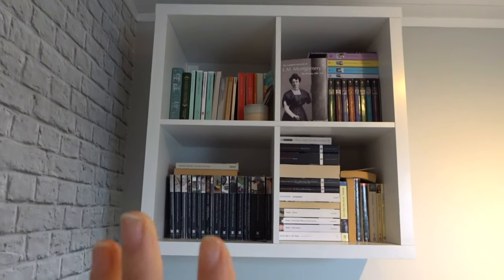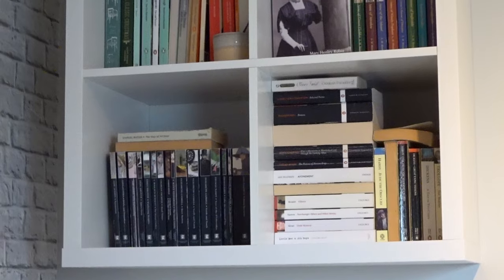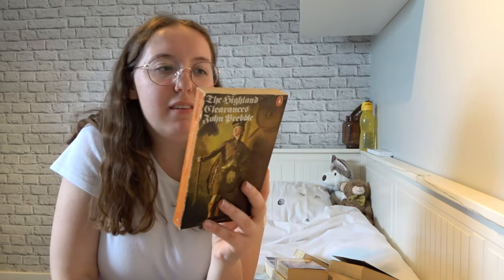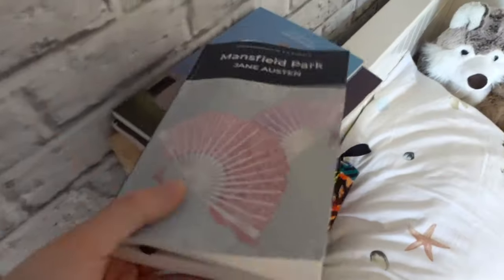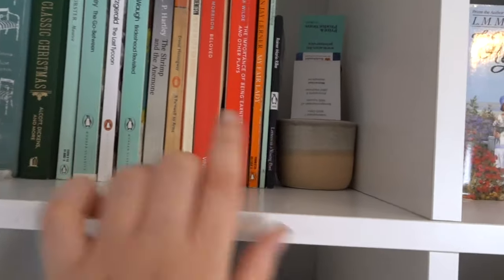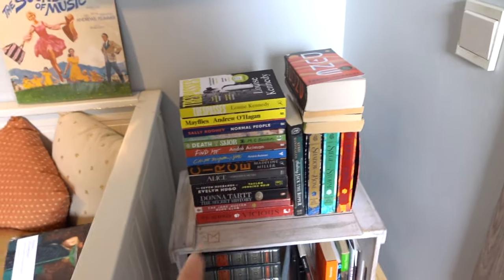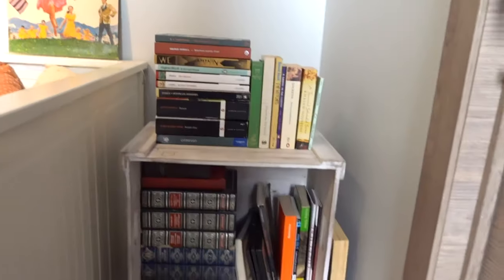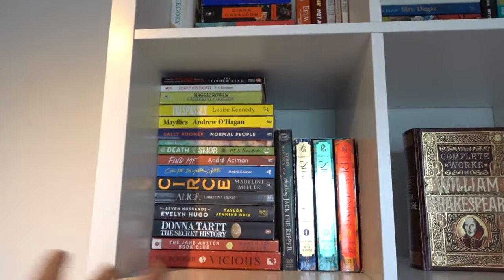BOOKSHELF REORGANIZATION 📖🌸✨ unhauling, reorganizing and more!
Hello friends, my name is Femke! I am a nineteen year old reader from Belgium who really loves to talk about books. My first language is Dutch, but I highly prefer to read English literature. I am a second year university student in Antwerp and study English, theatre, film and literature. My goal for this channel is to create a safe space for all kinds of readers to talk about what we love most! So I hope you will enjoy my bookish rambles (preferably with a cup of tea and some cozy candles in the background).

subs: 727